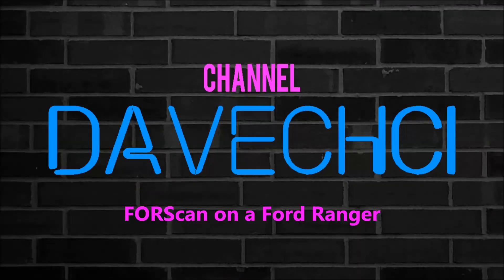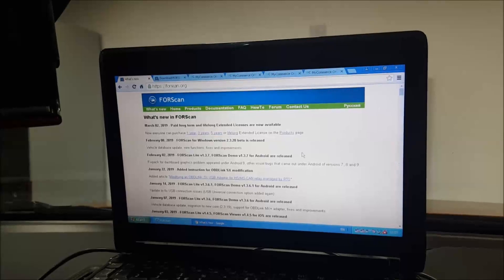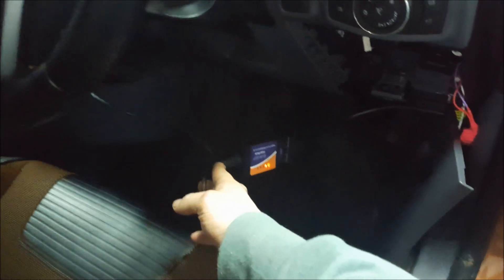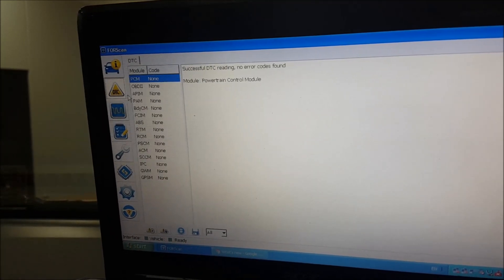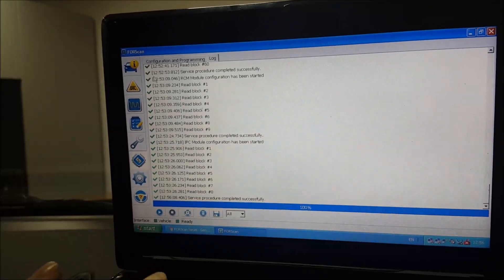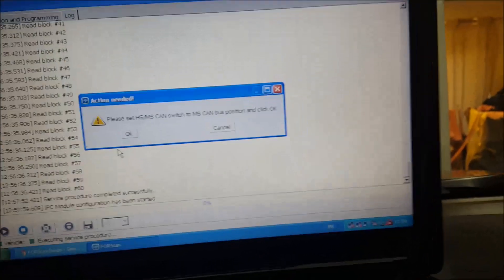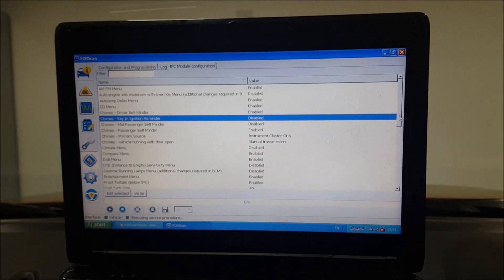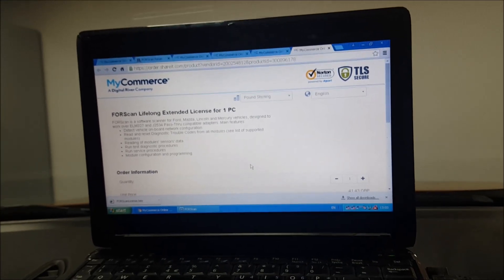FORScan Software Demo on a Ford Ranger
FORScan software in use on a Ford Ranger

In this video I describe and show how to use and make changes to the car's modules using FORScan and an OBD2 adapter.